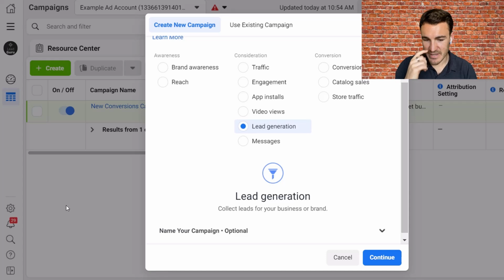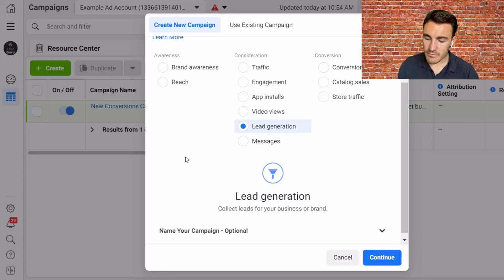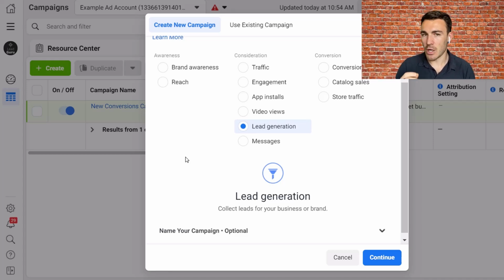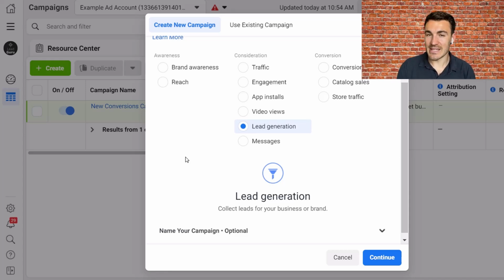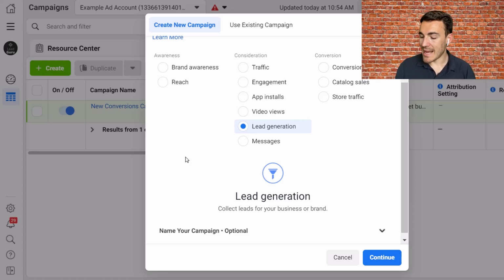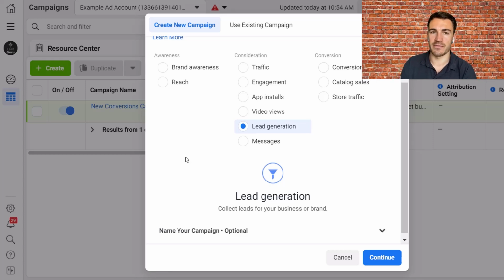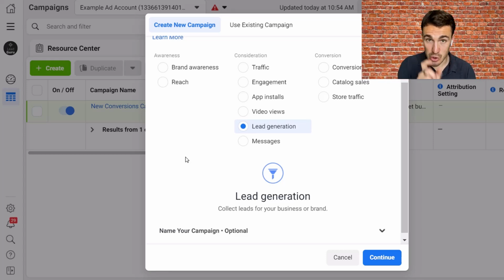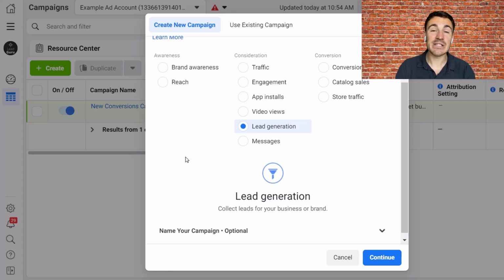8 Keys To Success With Facebook Lead Generation Ads